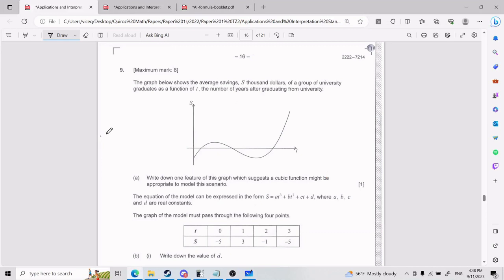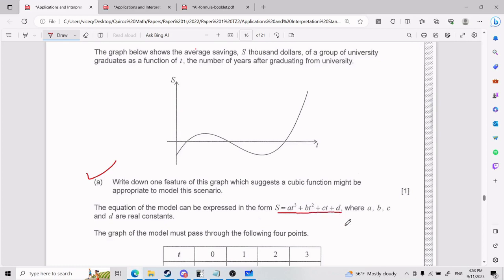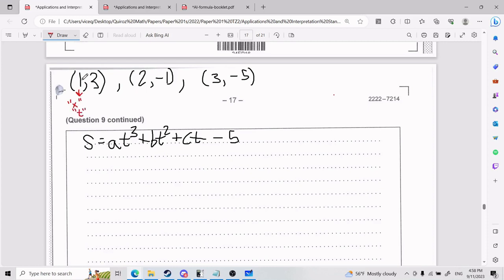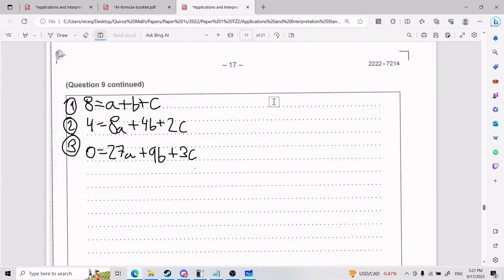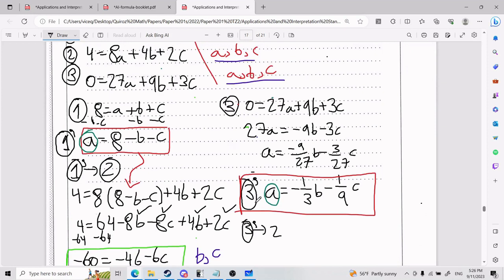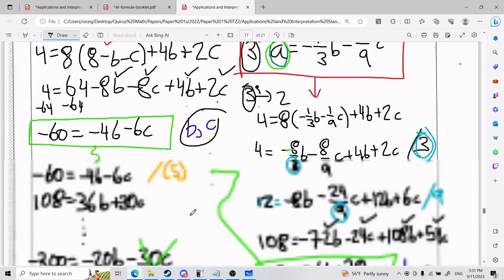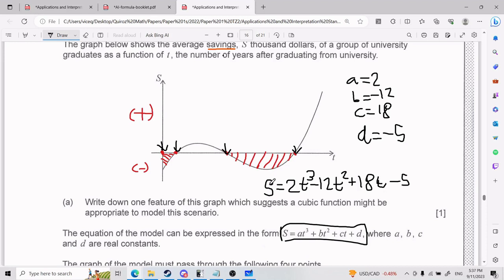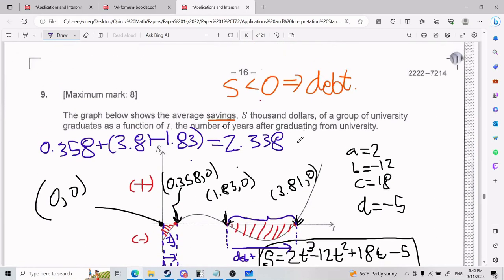AI SL: Paper 1 Problem 9 (TZ2 May 2022)(Cubic function)(System of equations)(Elim/Substitut)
Chapters
0:00 Introduction
0:19 Part A (Reason for Cubic Function)
6:24 Part Bi (Value of d)
8:43 Part Bii (Three simultaneous equations)
15:20 Part Biii (Solve for a, b and c)
28:40 Part C (Length of time in debt?)
36:49 Answer key